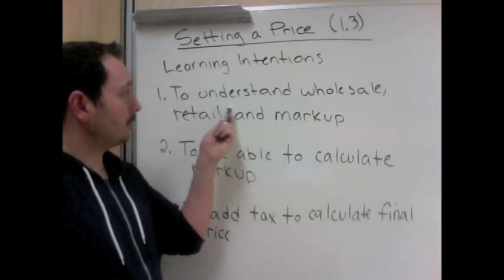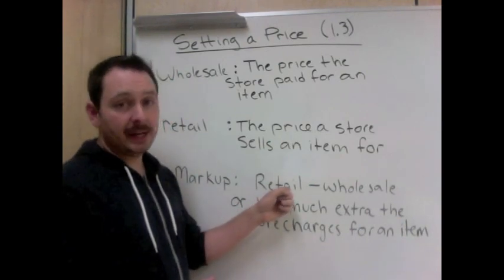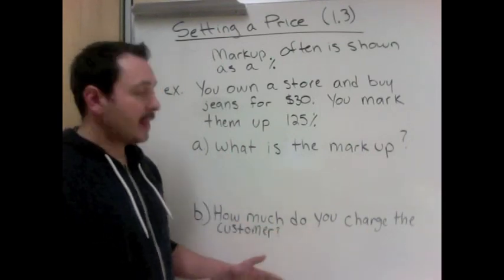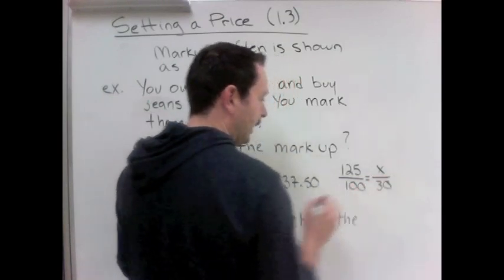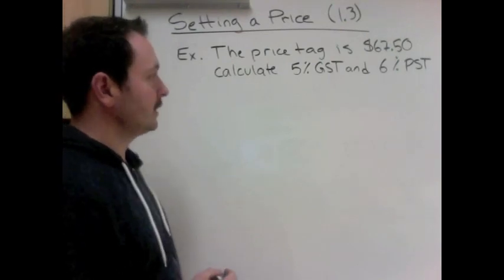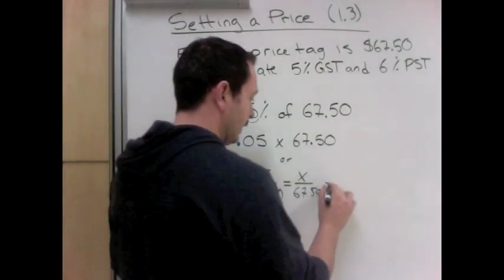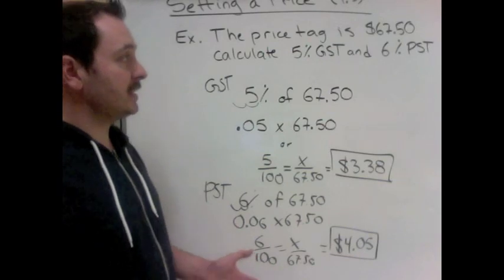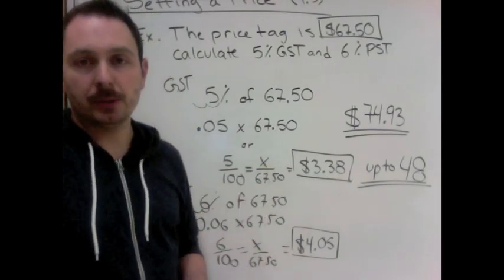A&W Lesson 5 - Setting A Price (Section 1.3)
Assignment - All questions page 41-48